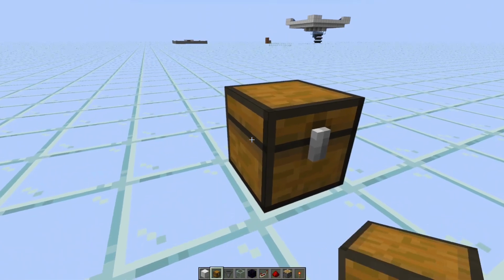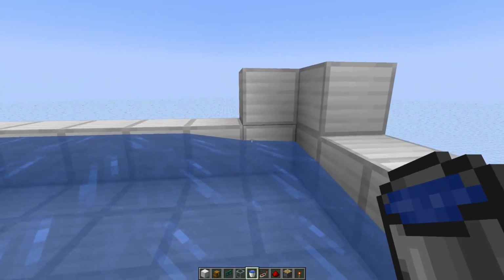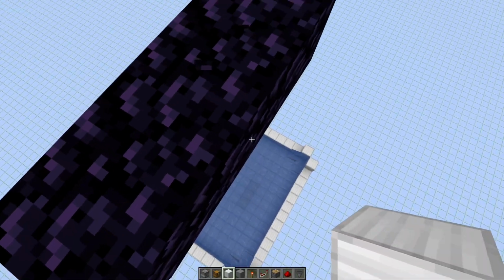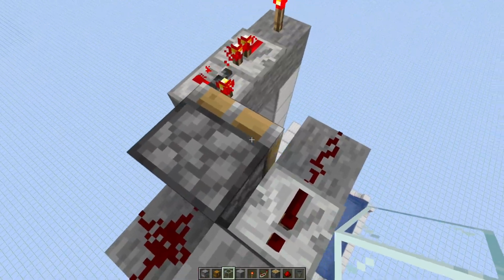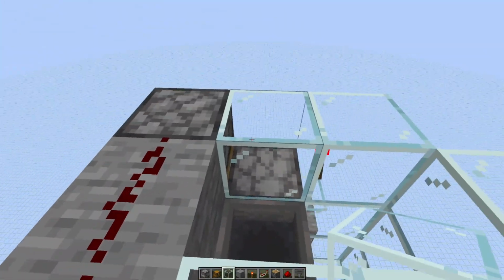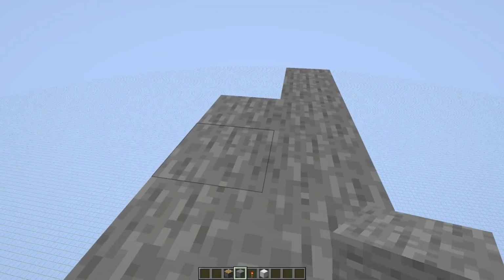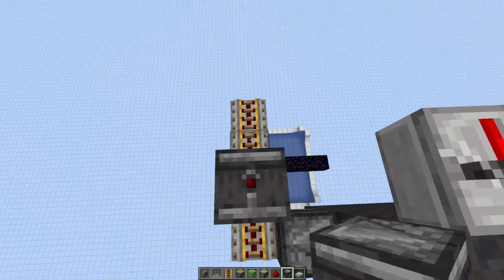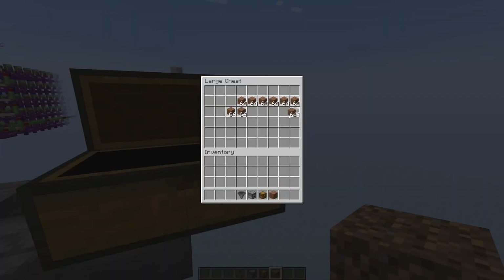Minecraft Java - 1.19 Mud Farm - Fully AFK-able - 9.2k Blocks p/hr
This farm took quite a while to put together — plenty of mistakes were made along the way, but after a lot of testing and fixes, I’m really happy with how it turned out.

The goal here was to fill a missing spot on YouTube: intermediate-level mud farms. There are tons of beginner builds and some ultra-technical ones, but not much in between. This design was made with the average Minecraft player in mind — it’s simple, reliable, and buildable no matter your redstone skill level.

Credits

Huge thanks to Ilmango, whose Simple Mud Farm inspired me to make this design. You can check out his original video

Downloads & Community

Materials Needed
259 Building Blocks
33 Glass
18 Chests
12 Hoppers
11 Redstone Dust
10 Slabs
9 Redstone Repeaters
8 Water Buckets
7 Droppers
7 Pistons
6 Slime Blocks
4 Observers
4 Powered Rails
3 Obsidian
3 Redstone Torches
2 Dispensers
1 Coral Fan
1 Detector Rail
1 Wall
1 Redstone Comparator
1 Sticky Piston
1 TNT
1 Fence Gate
14 Water Bottles
13 Stacks + 62 Glass Bottles